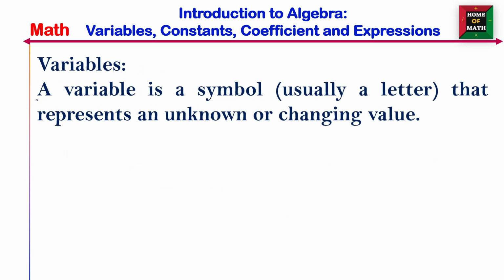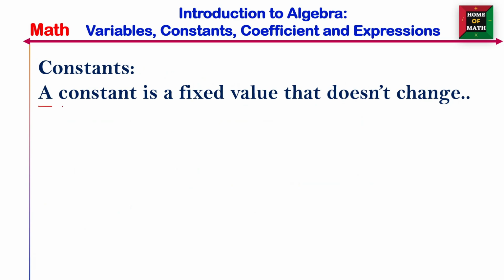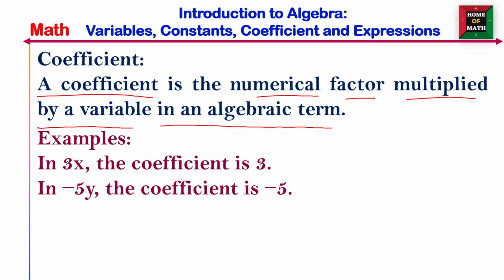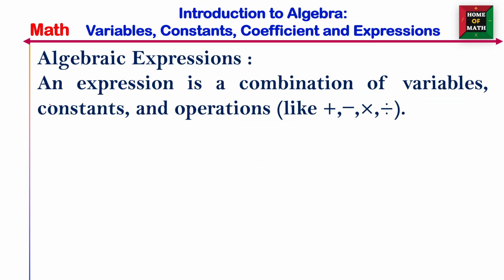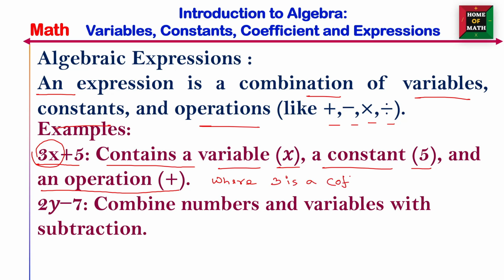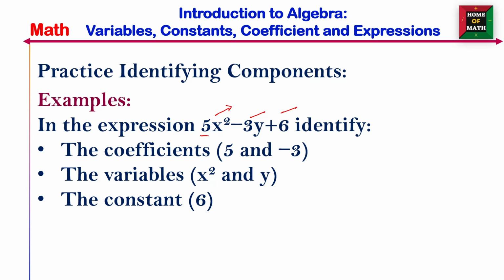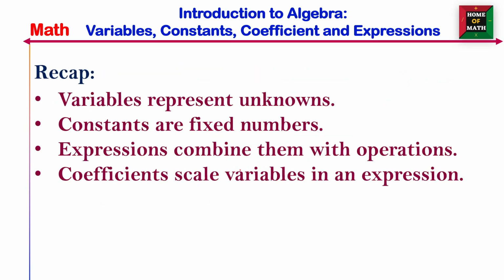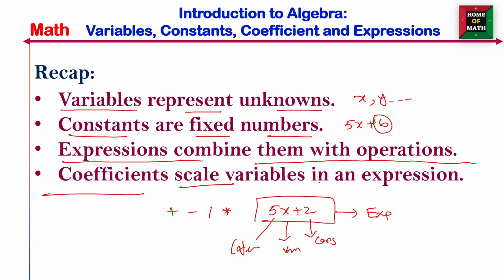Algebra for Life: Understand Variables, Constants & Coefficients Fast!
In this video, we explore the basics of algebra, focusing on variables, constants, and coefficients."
"Perfect for Grade 10 and GCSE math students, this lesson connects algebra to real-world applications with easy-to-follow examples.

Here’s a list of additional hashtags you can include in your video description: